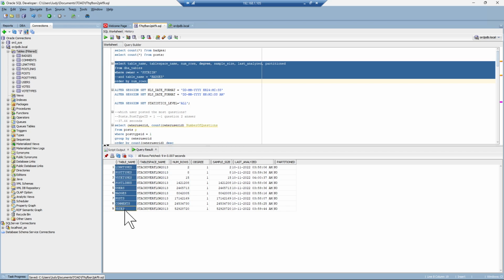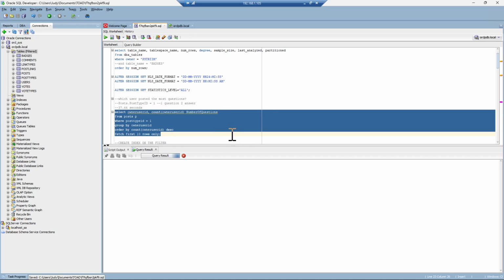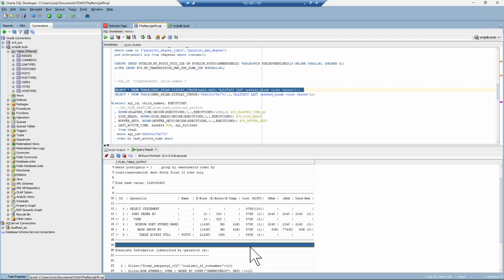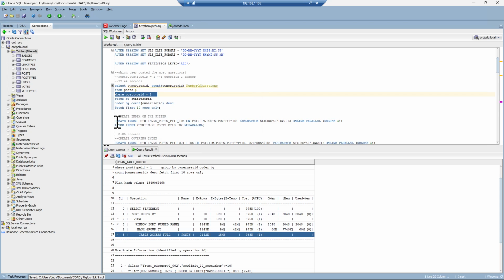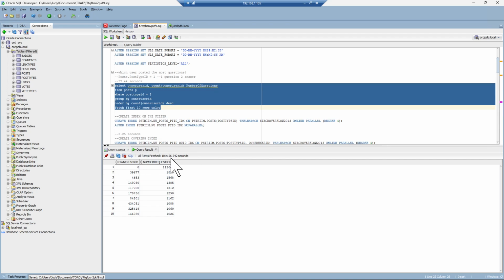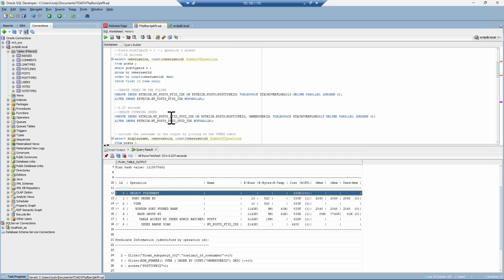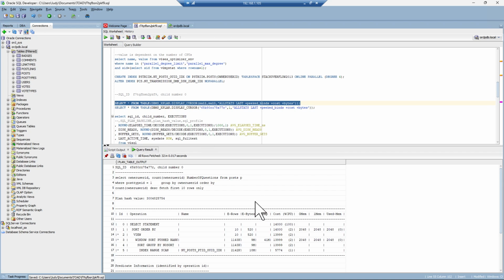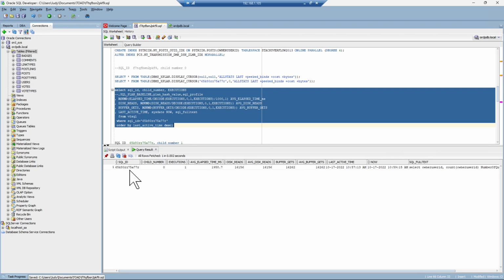Oracle Query Performance Tuning 101 using the Stack Overflow Database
In my previous video I downloaded the Stack Overflow SQL Server database and migrated the data to Oracle 21c. The database is about 50 GB and sufficiently large enough for slow query to actually run slow. I plan to use this database to demonstrate query performance tuning steps and share the methods and tools I have developed over the years.

How to migrate Stack Overflow SQL Server Database to Oracle